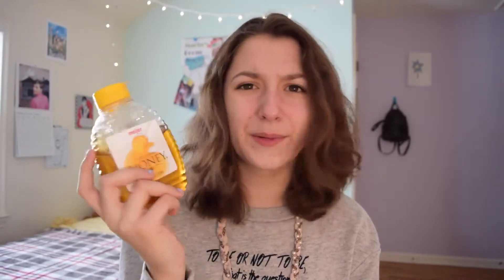My Skincare Routine! (Morning and Night)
Hello My Beauties! I hope that you enjoy my ever so simple, affective, and weird skincare routine!

qwertygirl.com |FB: Qwerty Girl |Twitter: @QwertyGirlblog |Insta: @marinscott10